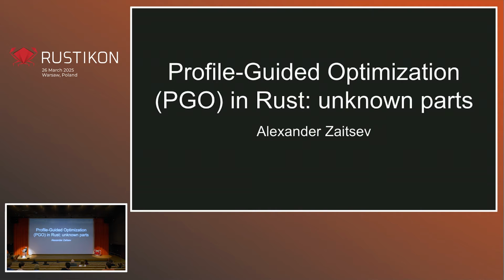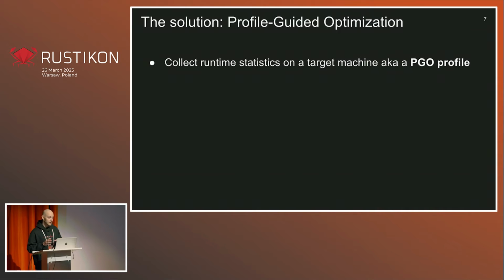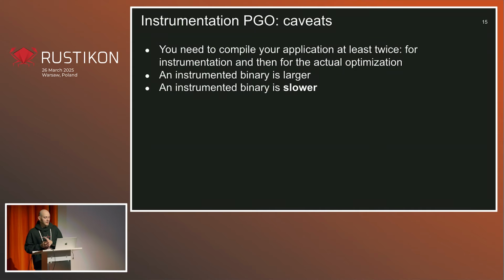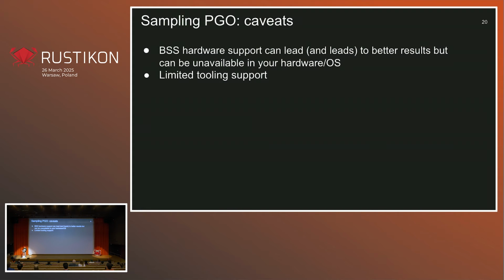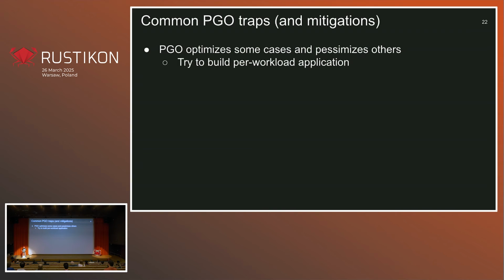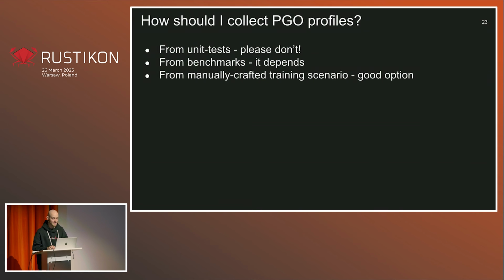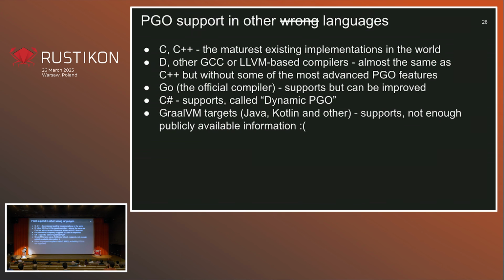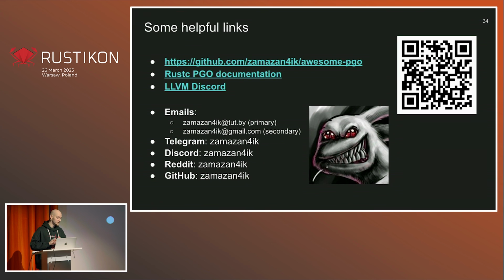Profile-Guided Optimization (PGO) in Rust: unknown parts by Aliaksandr Zaitsau | Rustikon Conference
Profile-Guided Optimization (PGO) is a compiler optimization technique that helps with optimizing software based on a collected in runtime profile. This optimization is available for a long time in the Rustc compiler. But how smooth will be your experience when you try to adopt PGO in practice?

Aliaksandr  applied PGO to many kinds of software (compilers, databases, log solutions, CLI tools, and many more), collected a lot of carefully hidden traps on my journey, and found multiple ways how to avoid them. In this talk, he want to share his experience.

rustikon.dev
Rustikon Conference 2025
powered by Softwaremill.com